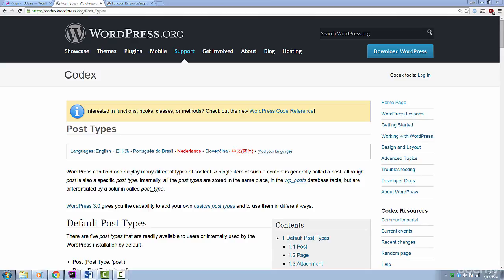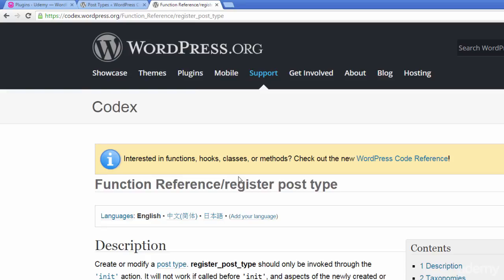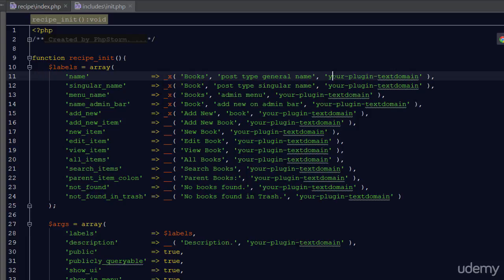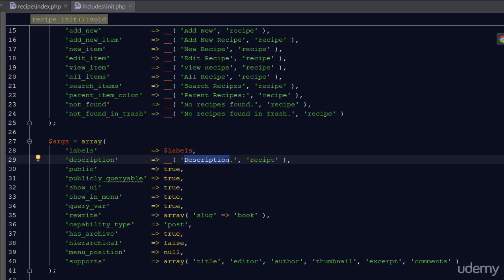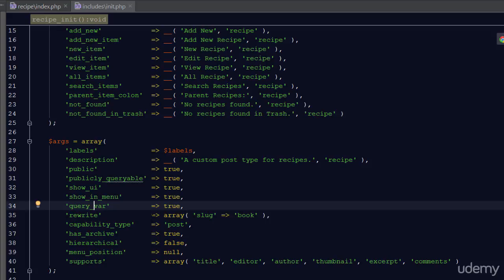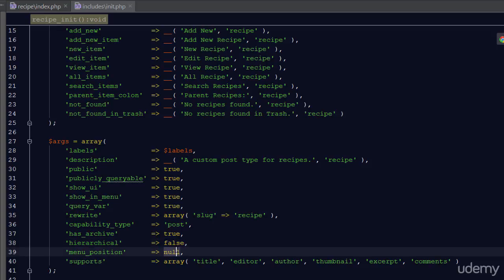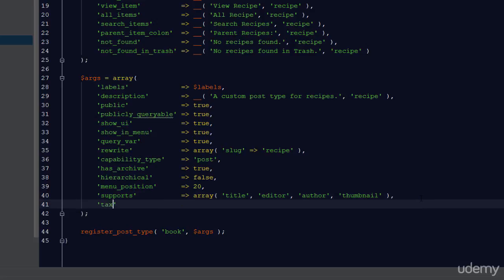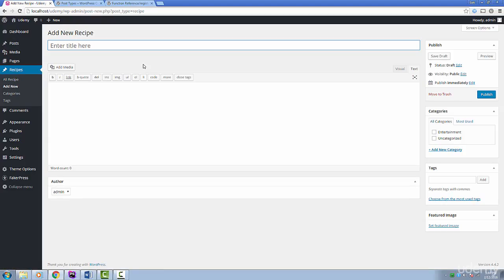005 Creating a Custom Post Type